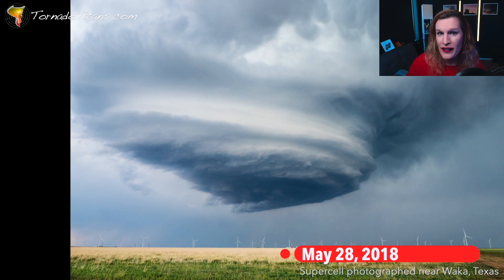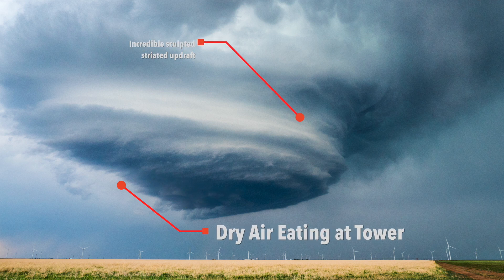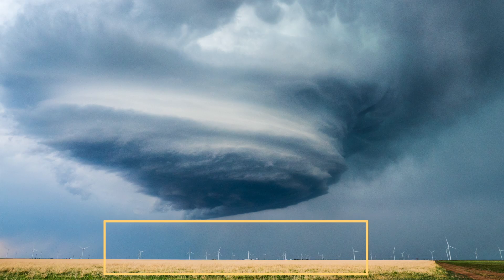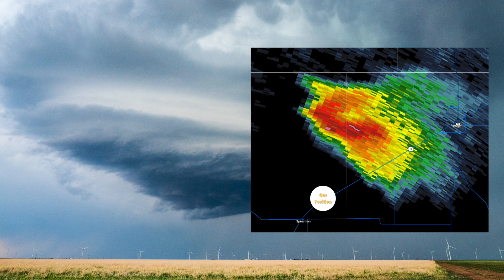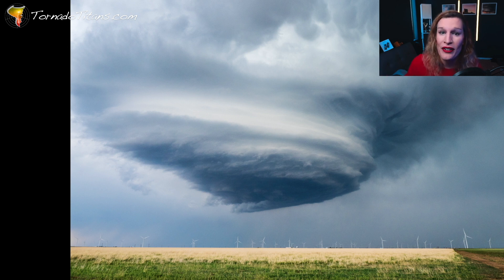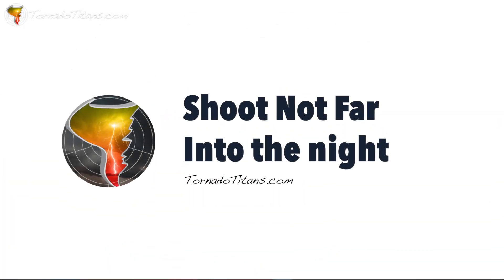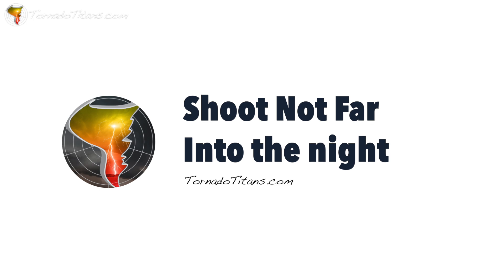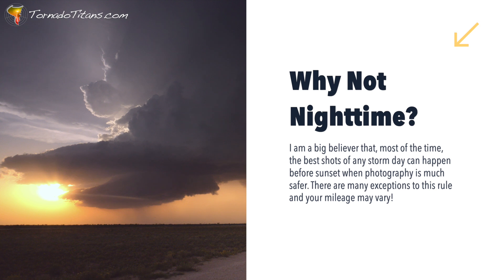How to Get Great Supercell Photos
Believe it or not, knowing when storms will be photogenic can be anticipated. This can help up your photo game to a new level. Join me as I break down 5 of my best supercell storm photos, revealing the techniques behind each shot. Then, learn 5 essential tips for using weather forecast data to position yourself for stunning storm photography.